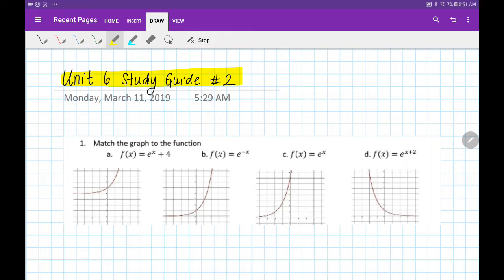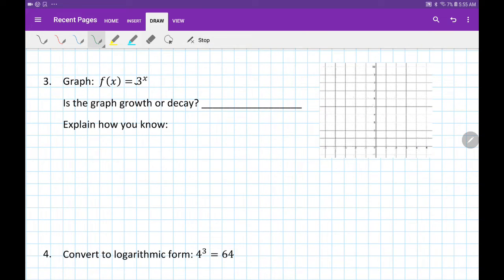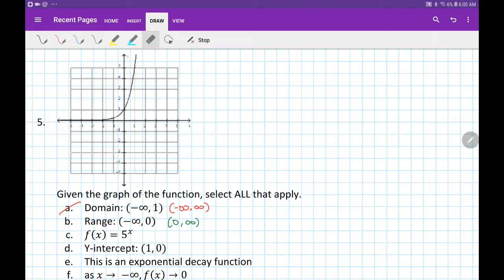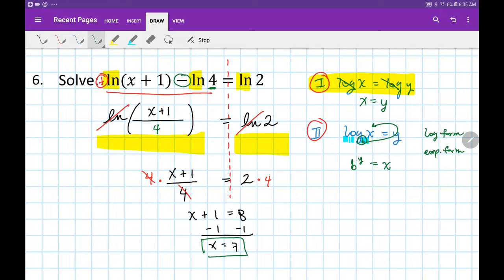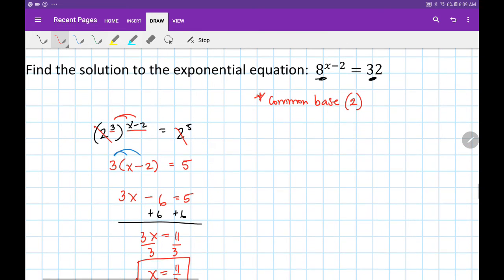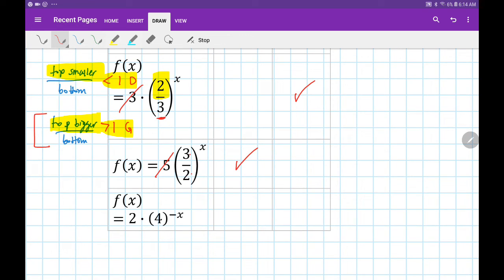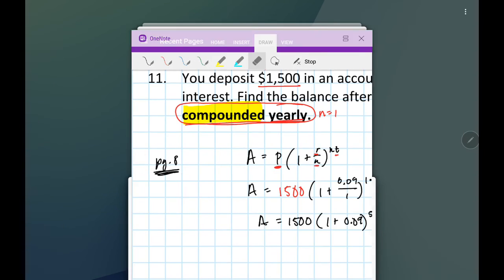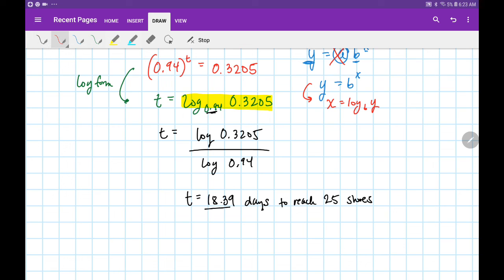Algebra 2/ Trigonometry Unit 6 Study Guide 2